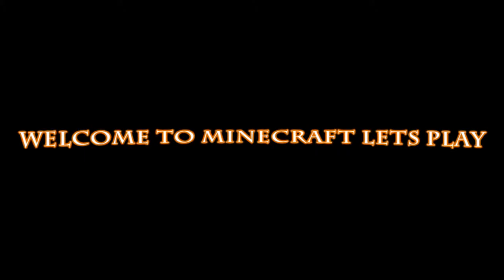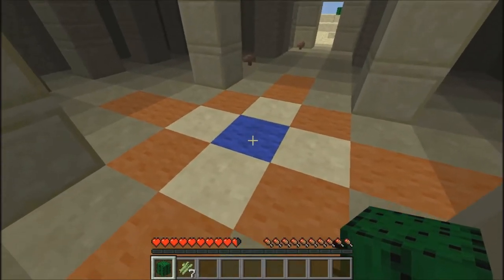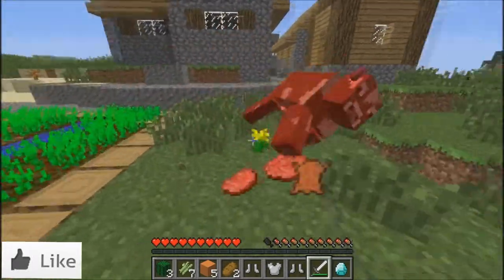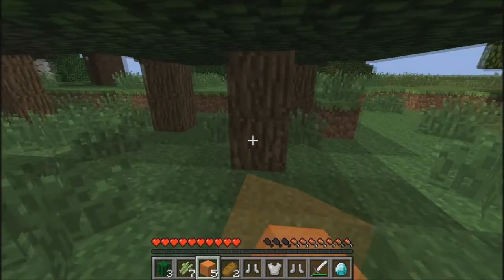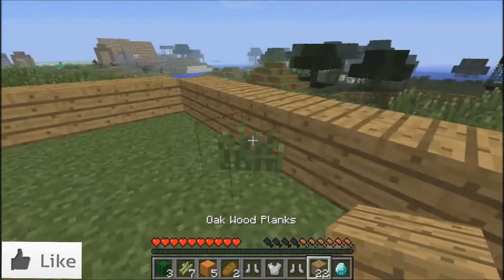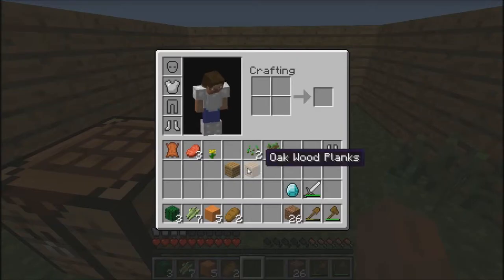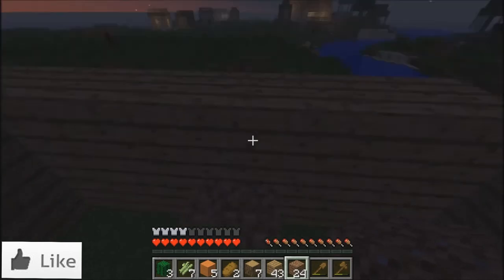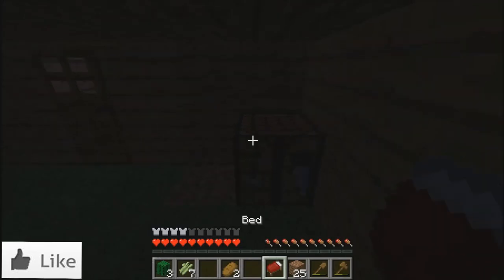Minecraft Lets Play Adventure #1 Diamonds And Cool Stuff !!!!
Hey Guys Can WE Hit 100 Likes...  :D :D :D

Thanks For All the Support that you people show i am looking forward for a lot of support and subscribers just for this series. The next part will be there soon.